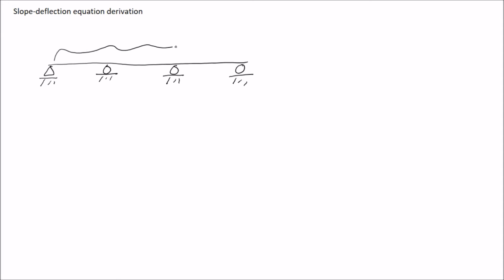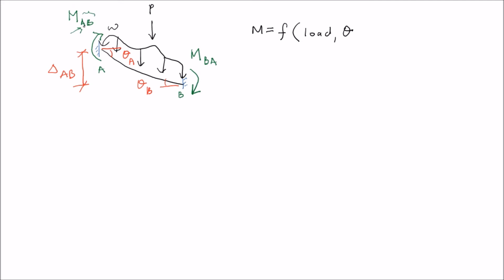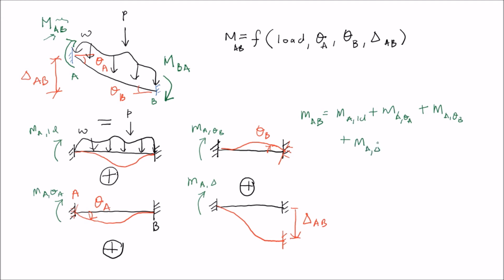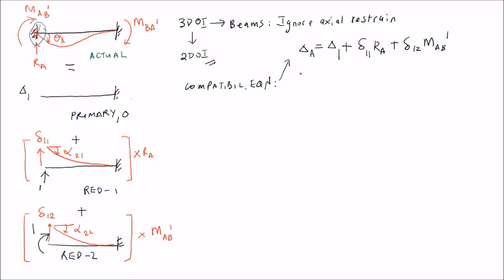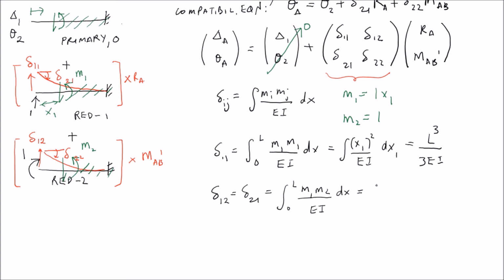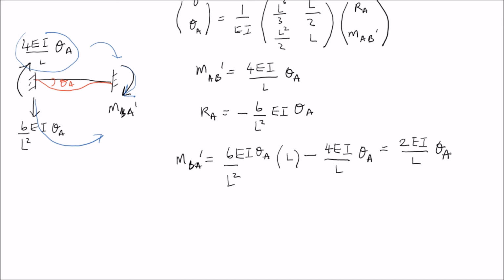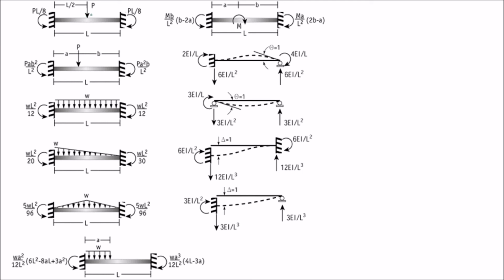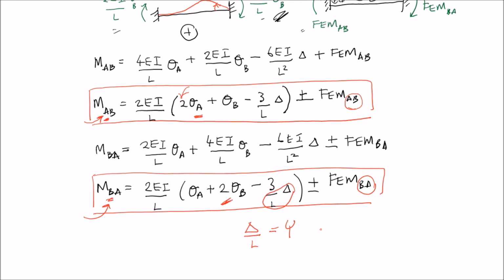Slope deflection method- derivation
Sorry for the poor sound quality.